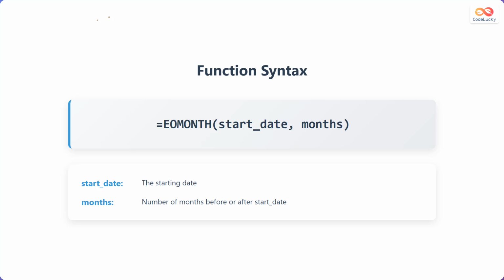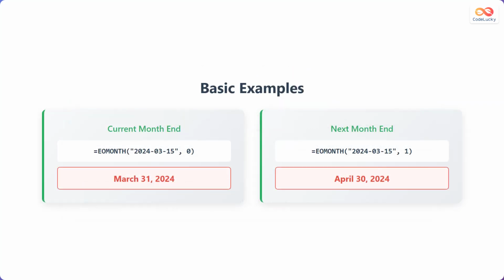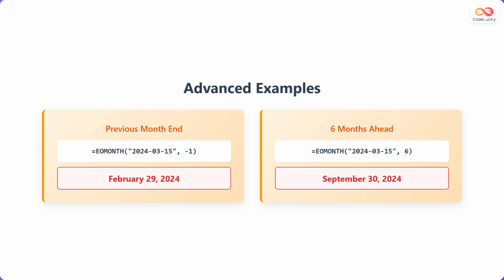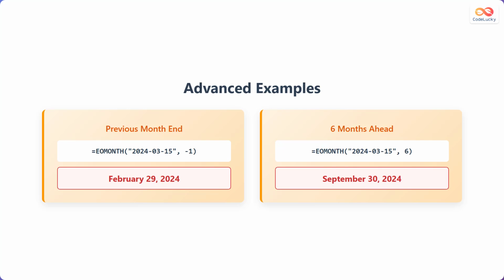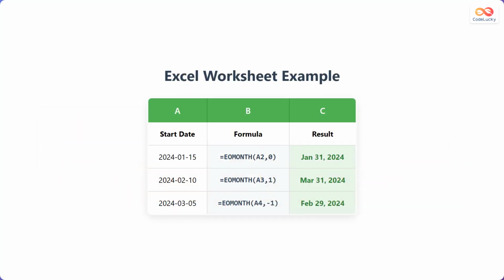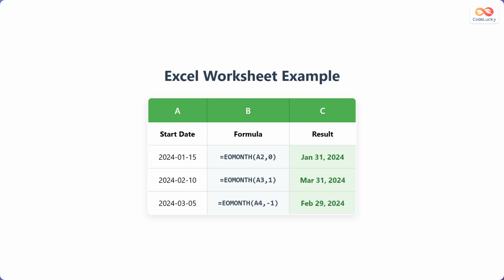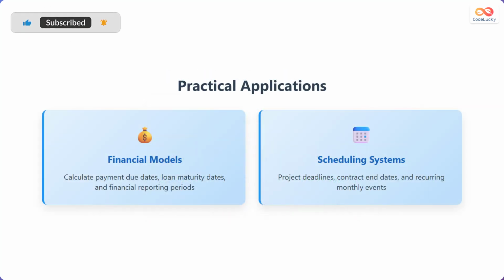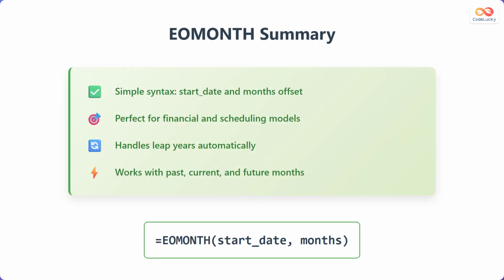Excel EOMONTH Function: Find the Last Day of Any Month Easily!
Learn how to use the EOMONTH function in Excel to quickly find the last day of any month! 🗓️ This simple yet powerful function is essential for anyone working with dates in Excel. Whether you're a beginner or an experienced user, this tutorial will guide you through the basics and advanced applications of EOMONTH.

We'll start with the function's syntax, explaining the 'start_date' and 'months' arguments. Then, we'll dive into practical examples, showing you how to calculate the end of the current month, the next month, and even previous months! 🚀

Discover how EOMONTH automatically handles leap years, saving you time and effort. We'll also explore real-world applications, such as financial modeling and scheduling systems. 📈 Plus, you'll get pro tips on combining EOMONTH with other functions like TODAY() for dynamic calculations. 💡

By the end of this video, you'll be able to confidently use EOMONTH to streamline your date-related tasks in Excel! 👍

Chapters:
00:00 - EOMONTH Function
00:13 - Function Syntax
00:42 - Basic Examples
01:29 - Advanced Examples
02:20 - Excel Worksheet Example
03:12 - Practical Applications
03:34 - Pro Tips & Best Practices
04:06 - EOMONTH Summary
04:32 - Outro